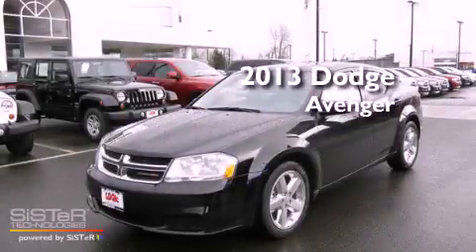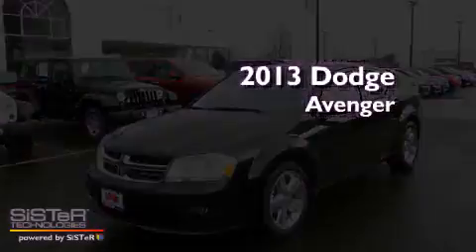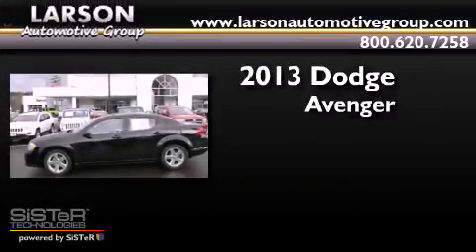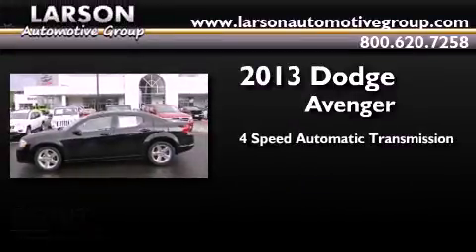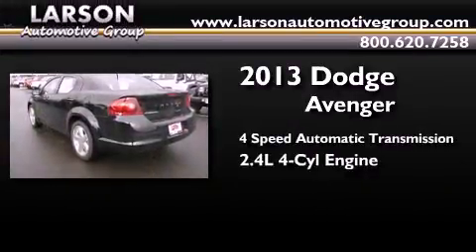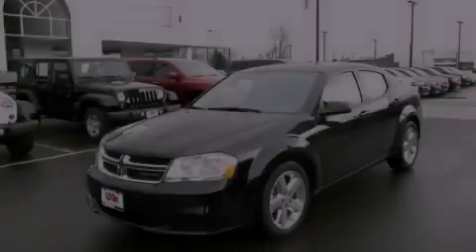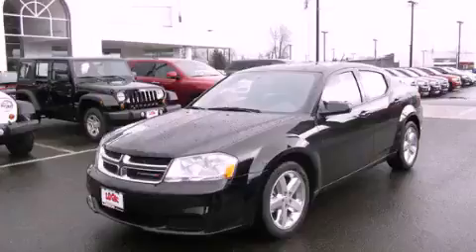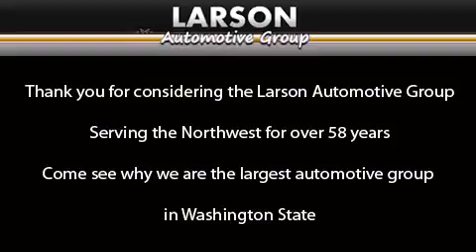2013 Dodge Avenger Puyallup WA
Year : 2013
 Make : Dodge
 Model : Avenger
 Engine : 2.4L I-4
 Trans . : 4 Spd Automatic
 Exterior : Black
 Miles : 25
 Interior : Blk Prem Clth Frt Bkt St
 Stock : 617601

 2013 Dodge Avenger Puyallup WA